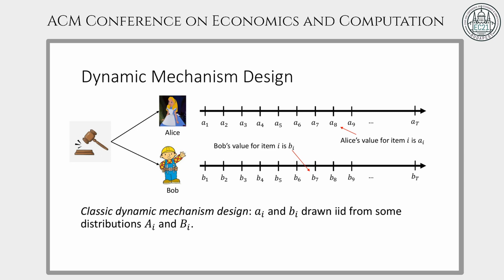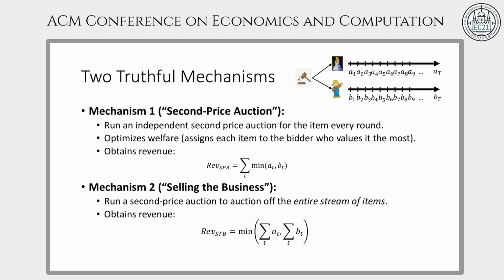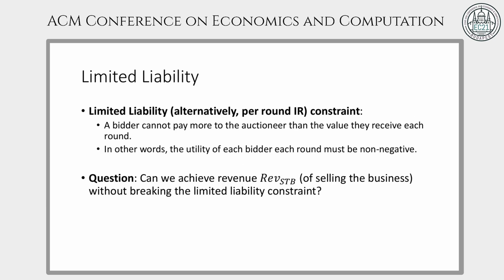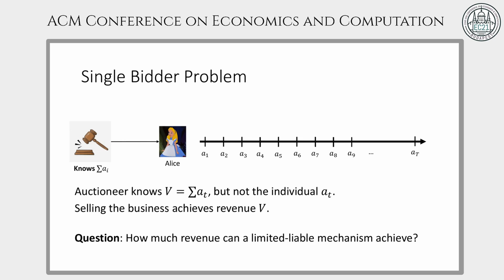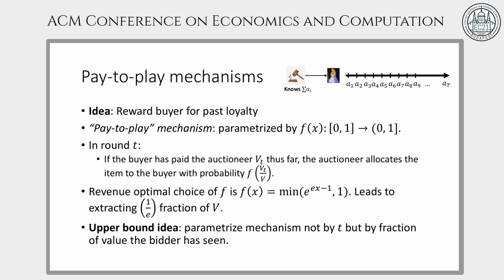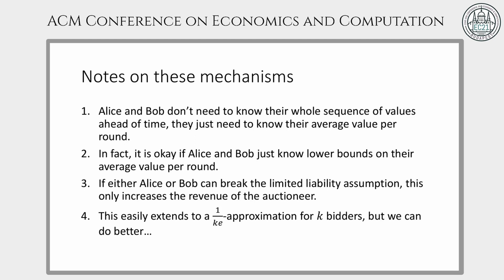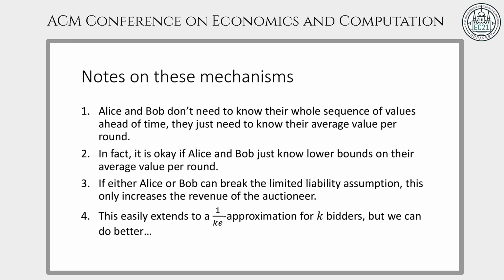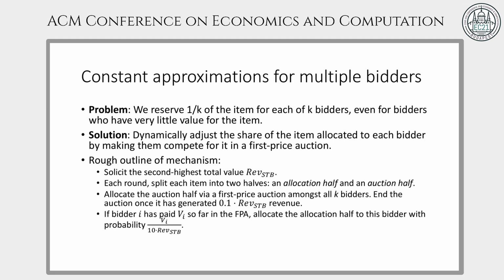EC'21: Prior-free Dynamic Mechanism Design With Limited Liability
Title: Prior-free Dynamic Mechanism Design With Limited Liability
Authors: Mark Braverman, Jon Schneider, S. Matthew Weinberg
Speaker: Jon Schneider
Session: Dynamic mechanism design